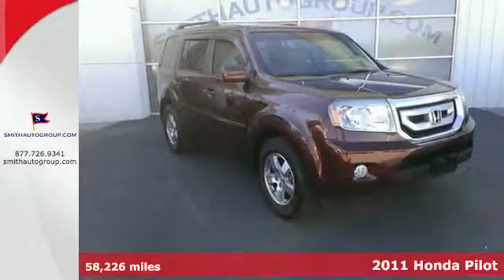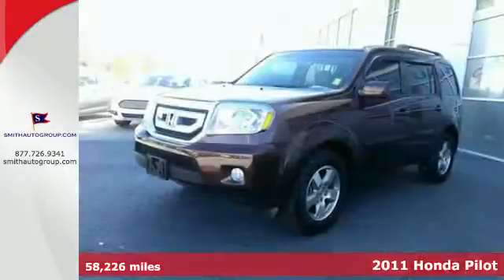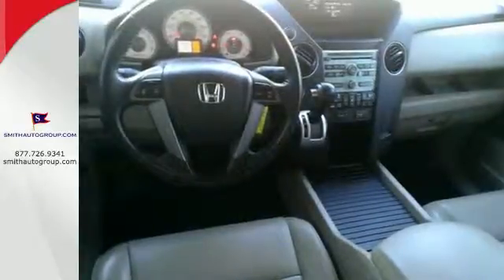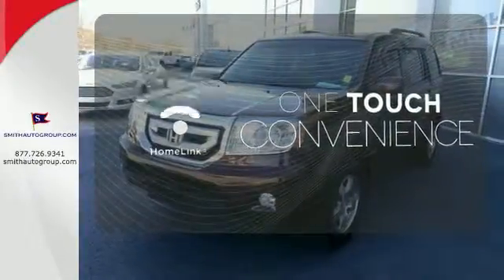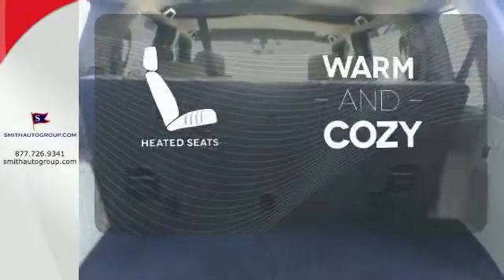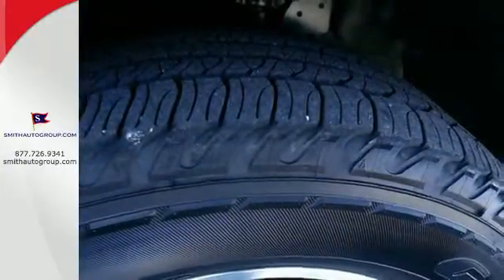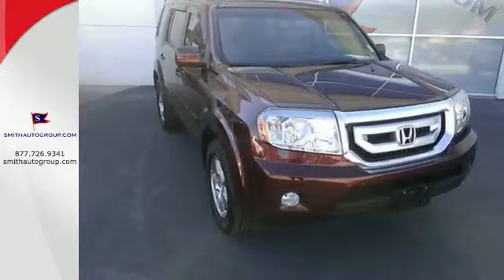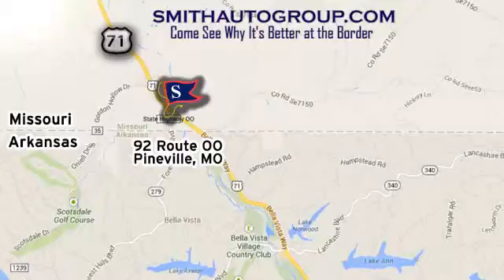2011 Honda Pilot Pineville MO Bella-Vista AR, MO 114095B - SOLD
Year: 2011
Make: Honda
Model: Pilot
Trim: EX-L 4WD
Engine: 3.5L V6
Transmission: 5 Spd Automatic
Color: Dark Cherry Pearl
Interior: Black
Mileage: 58226
Stock #: 114095B
VIN: 5FNYF4H54BB082361
4WD! Drive this home today! If you`ve been hunting for just the right 2011 Honda Pilot; well stop your search right here. This is the perfect SUV that is sure to fit your needs. New Car Test Drive said; ...plenty of cargo and people versatility in an efficient package; with towing capacity for light loads and the available confidence of all-wheel drive... This fantastic Honda Pilot is just waiting to bring the right owner lots of joy and happiness with years of trouble-free use. Awarded Consumer Guide`s rating as a 2011 Midsize SUV Best Buy. USED

Address:
92 Route OO